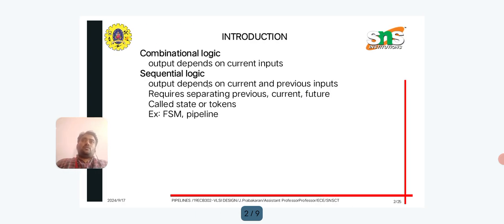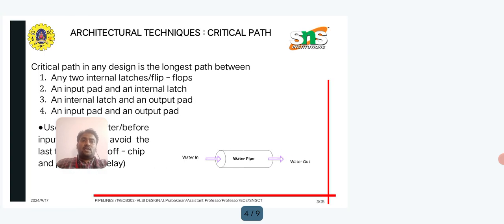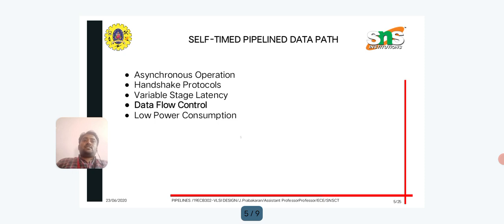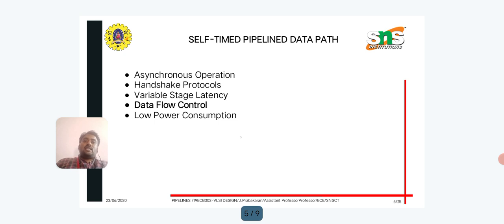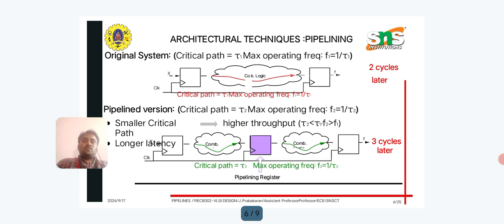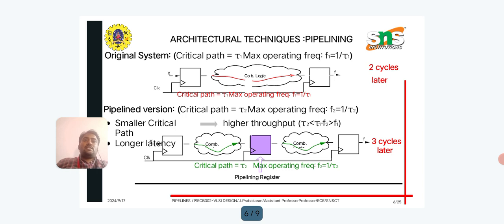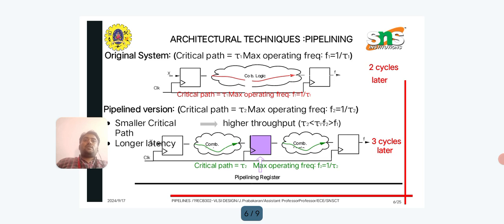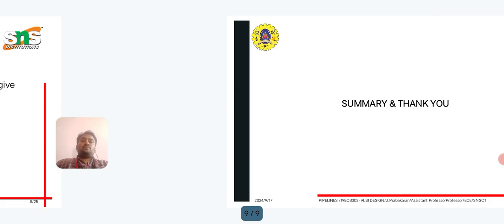Pipelines of sequential logic circuits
This video provide the information about the Pipelines of sequential logic circuits